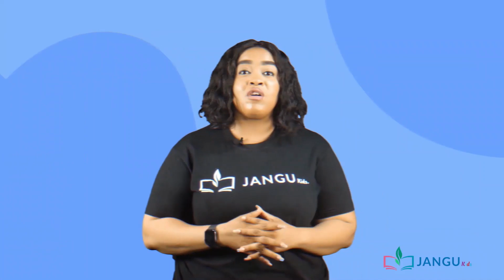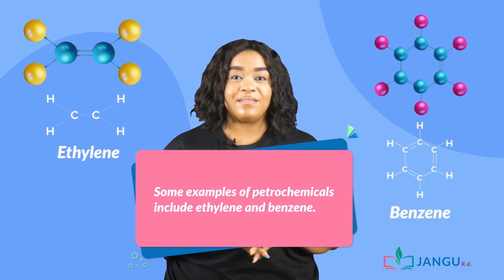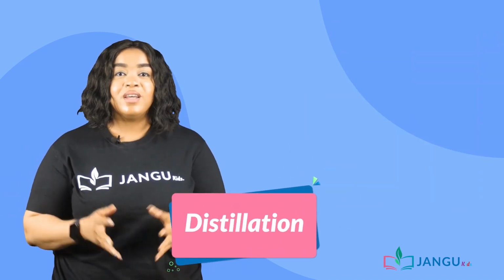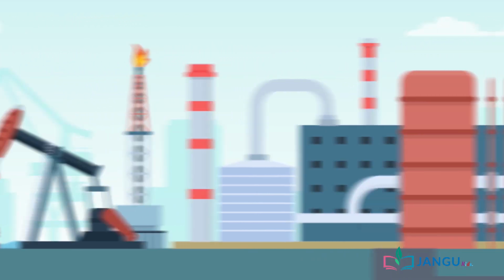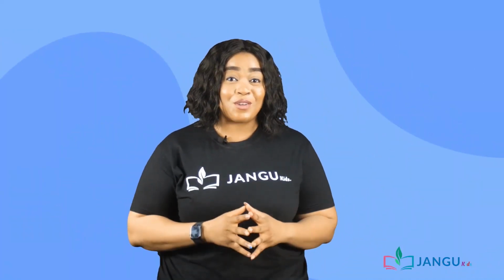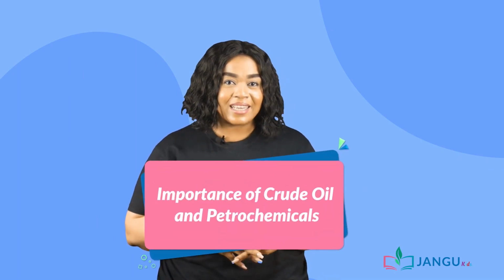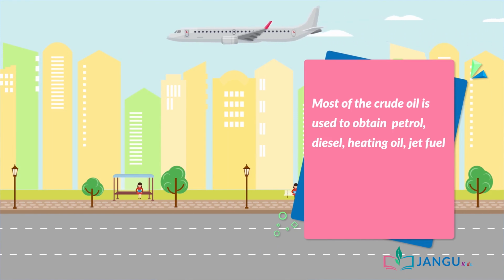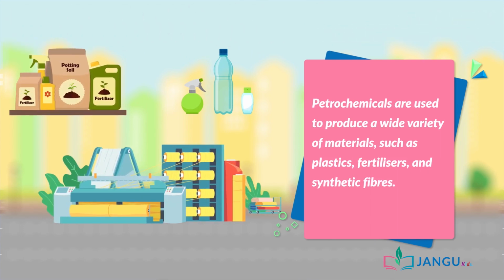JSS2 Crude Oil And Petrochemicals